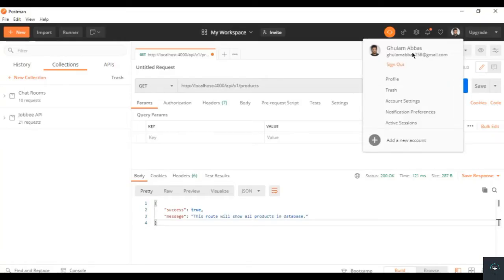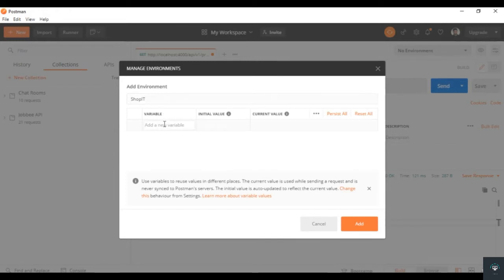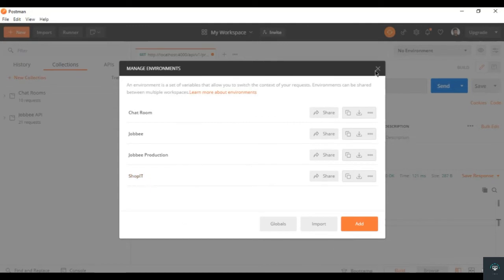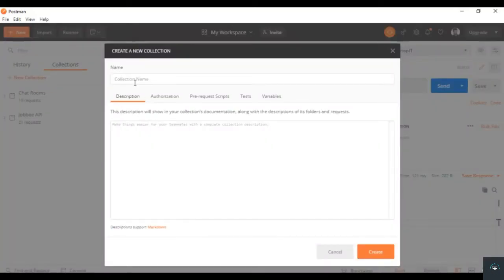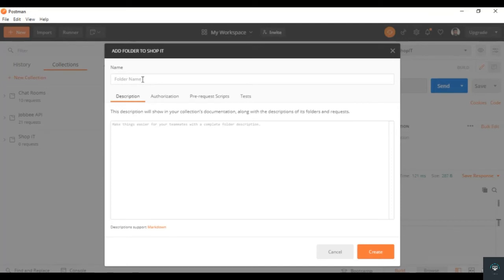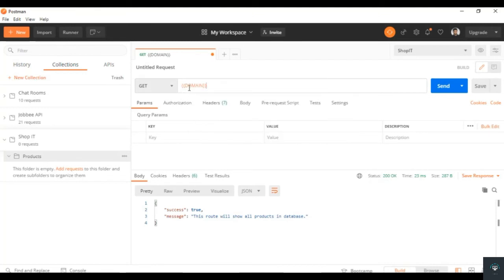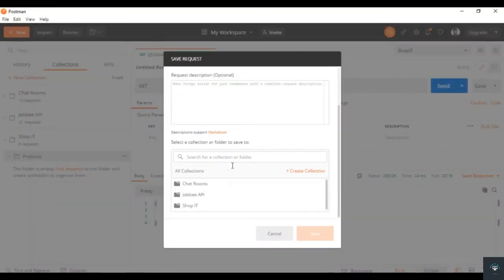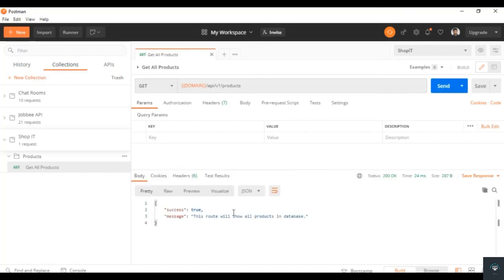React js Tutorial # 7 | How to use postman |The Basics of Using Postman for API Testing